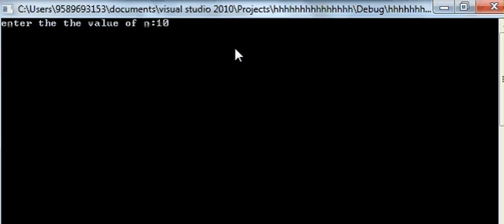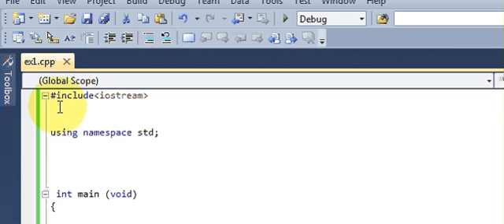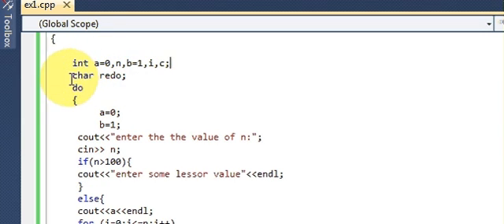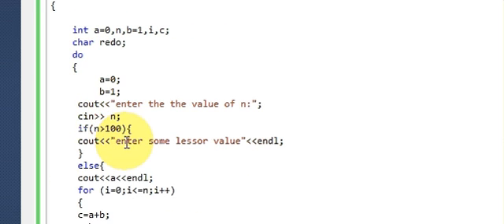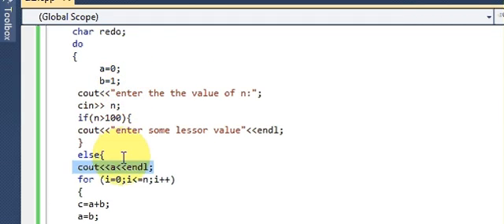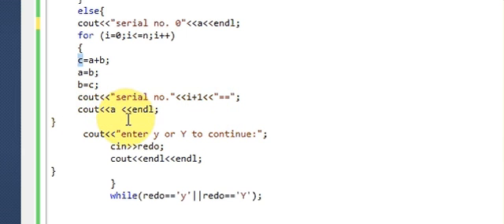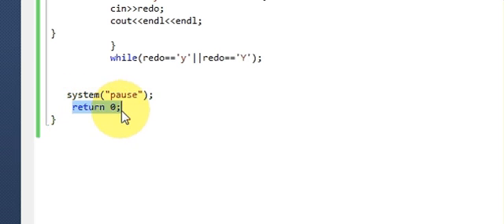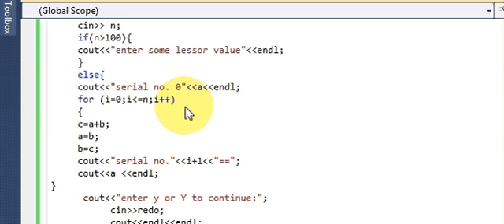C++ program Fibonacci series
Fibonacci sequence in c++
Fibonacci Series - C / C++
c++ program to generate Fibonacci series
Fibonacci numbers c++
C++ Fibonacci program
How do i write a c++ code for a fibonacci sequence
Write the program for fibonacci in c++?
C++ Program to print the Fibonacci Sequence!
Write a program to implement the Fibonacci series